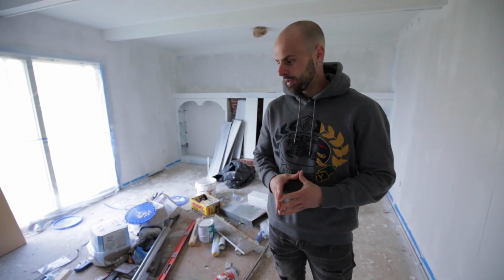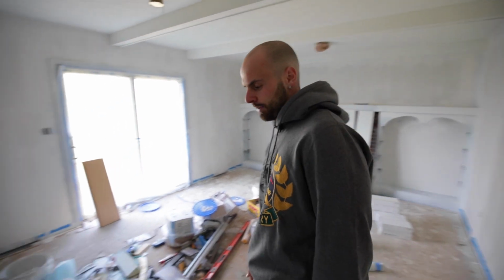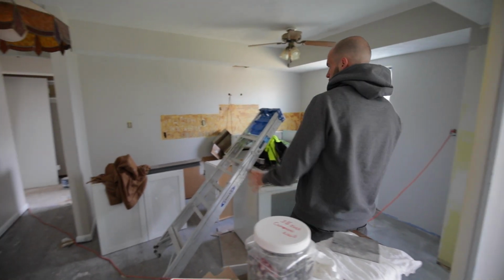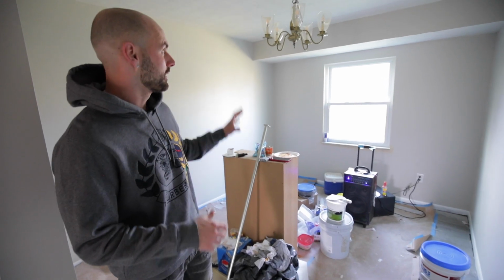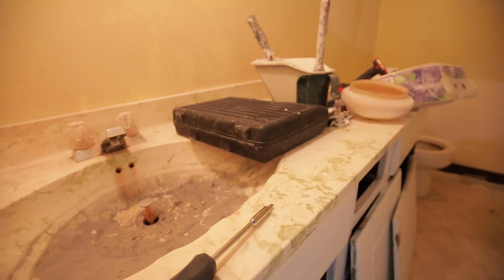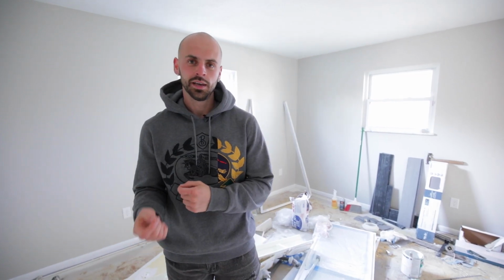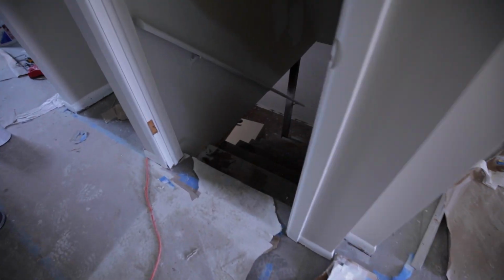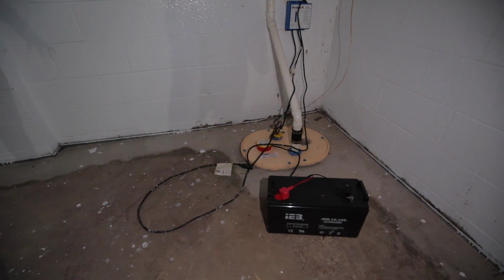I Hate Wholesalers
If you want to learn how to flip houses I made a free training for you below!

I bought this house from a wholesaler and will make about $35,000 in profit on it. The title is somewhat of a lie… I LOVE wholesalers that bring us deals so we can pay them assignment fees on. I hate wholesalers that don’t sell me deals lol

In this video I am going to give you a full breakdown and walk-through of this house flip we are in the middle of and show you what we plan on doing to it!

Get free data/lists, run comps and get accurate ARVs, and find cash buyers (We use this every single day in our office - Propstream)🏠